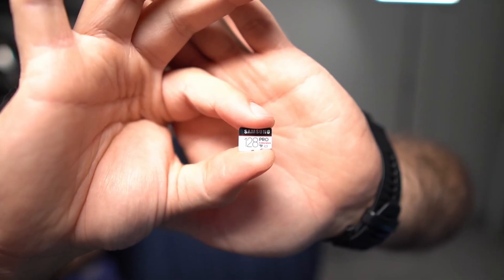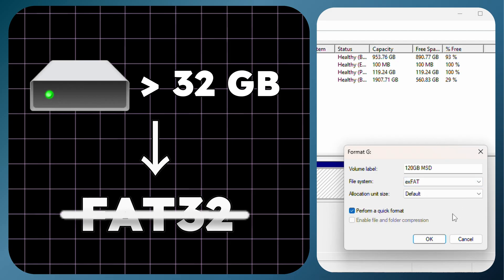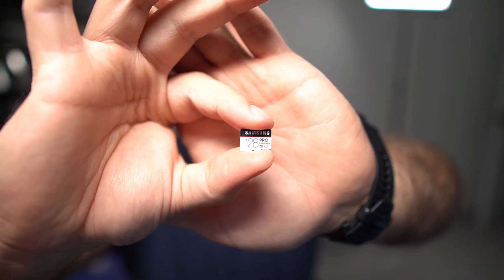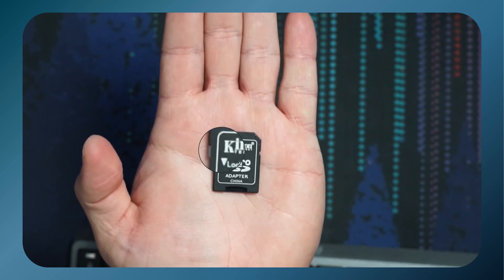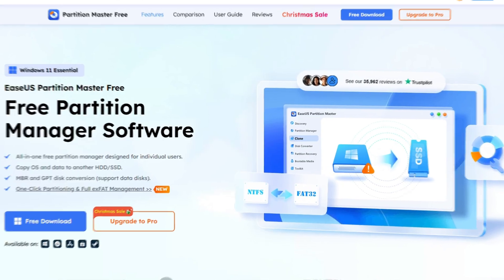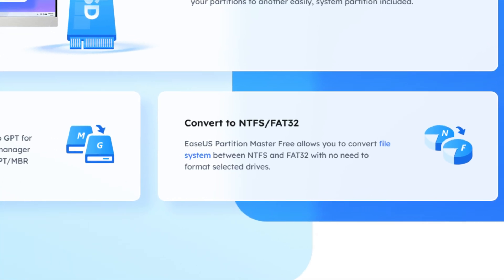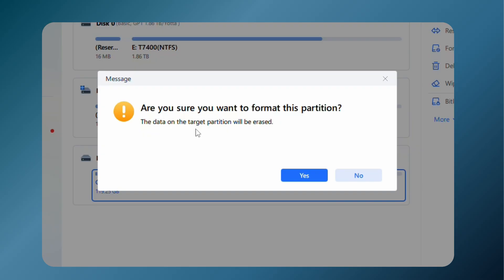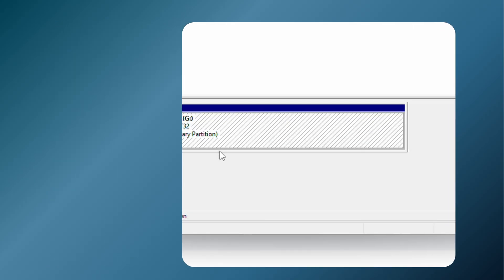[FREE] How to Format Any SD Card to FAT32 (Even 64GB/128GB/...) ✅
Can't format SD card to FAT32 on Windows? Watch and learn how to bypass the 32GB limit and format the drive to FAT32 with this FREE format tool

⏲️Time Stamp⏲️
00:00 - Intro
00:06 - Why Can’t It Be Formatted to FAT32
00:30 - What Do You Need
01:21 - How to Format SD Card to FAT32
01:34 - Option 1. Convert exFAT/NTFS to FAT32
01:52 - Option 2. Format to FAT32

The "32GB Limit" Barrier: You bought a new 64GB, 128GB, or 256GB SD Card, but Windows File Explorer and Disk Management only give you NTFS or exFAT options. What can you do?

Preparation:
——Connect your MicroSD or SDXC card to your PC using a USB reader or adapter.
——Open EaseUS Partition Master

Method 1: Disk Converter (No Data Loss)
——Select the "Disk Converter".
——Choose NTFS to FAT (It currently not support convert exFAT to FAT32)

Method 2: Format
——Right-click the partition and select "Format".
——Set the file system to FAT32.
——Confirm the warning (this will erase all data) and click "Execute Task" to apply the changes.